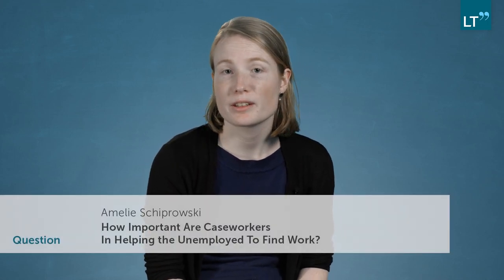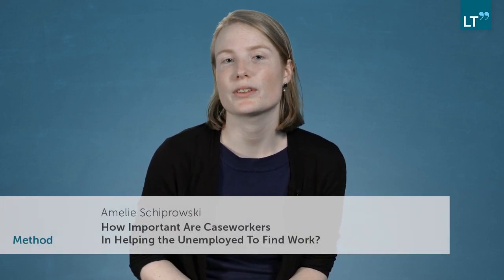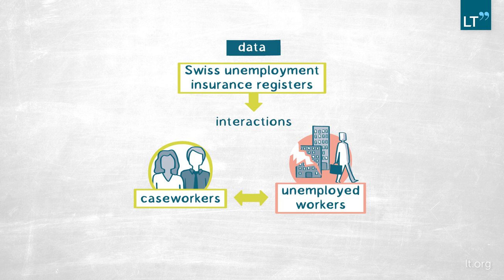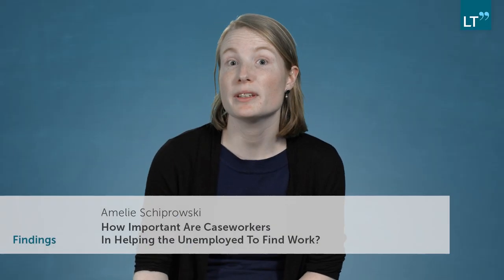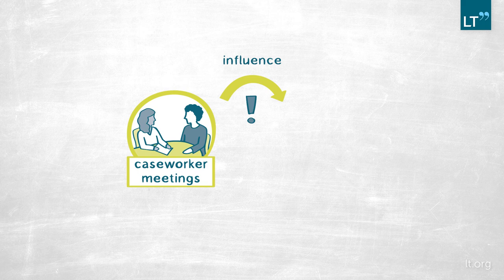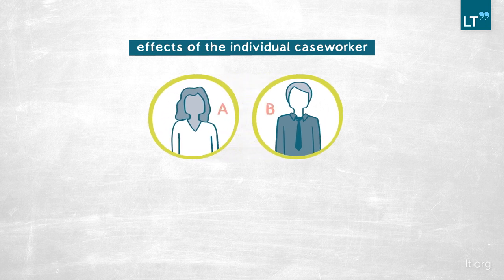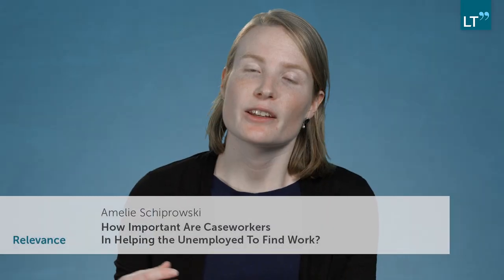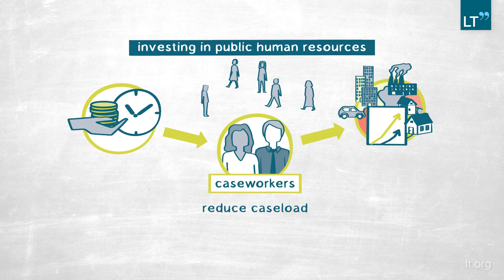From Unemployed to Employed: The Importance of Caseworkers in the Search for a Job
Caseworkers try to help unemployed people to find work, providing support and assistance in regularly scheduled meetings. In this video, AMELIE SCHIPROWSKI seeks to quantify the economic value of these caseworker meetings.
Relying on data from Swiss unemployment registers and focusing on the impact of unplanned caseworker absences, Schiprowski identifies a clear correlation between the frequency of caseworker meetings and the length of time a jobseeker spends out of work.
Schiprowski also identifies significant variation in outcomes between different caseworkers and the effort to pin down what skills are most relevantin this regard is a clear focus for research going forward.

0:00 Question
1:07 Method
2:47 Findings
5:27 Relevance
6:27 Outlook